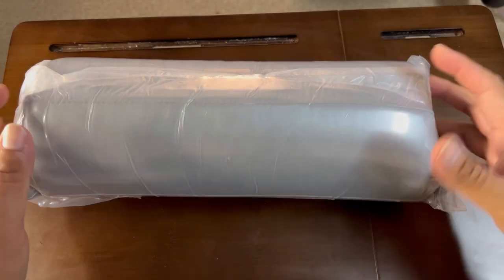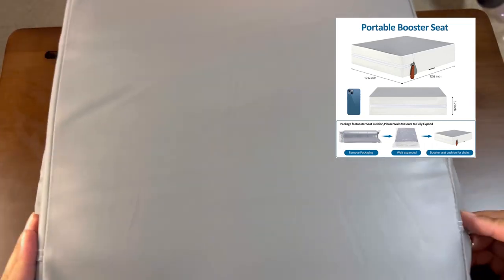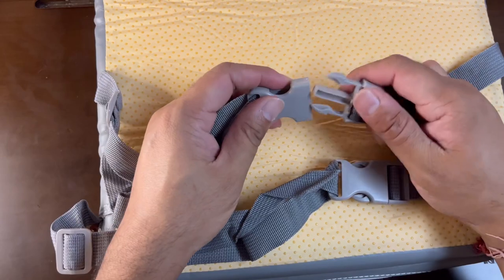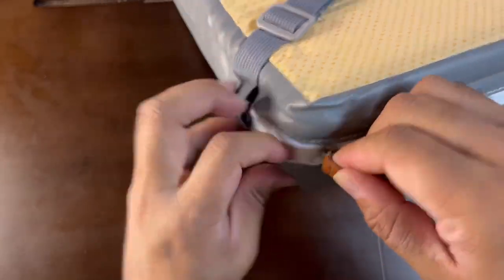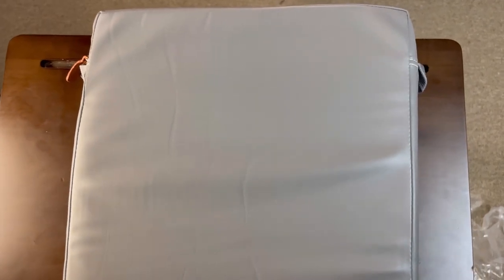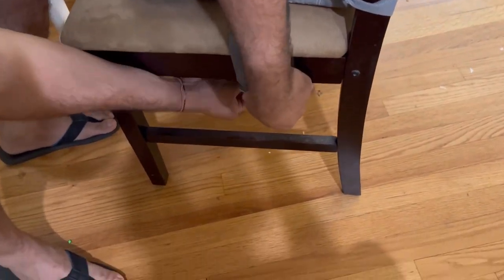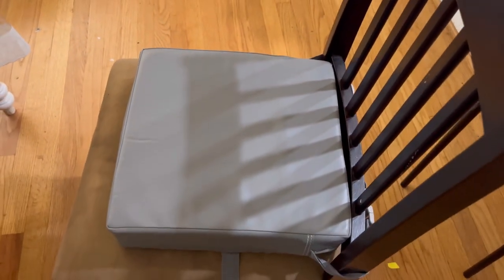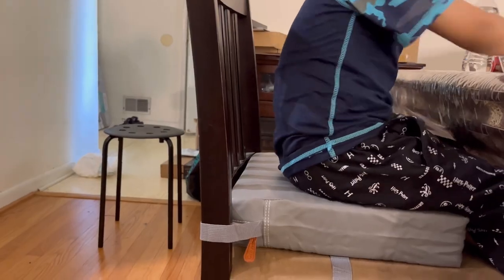Kids portable booster seat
Czrrzl Toddler Booster Seat for Dining Table,PU Washable Booster Seat for Table,2 Adjustable Straps Child Baby Kids Booster Seat for Dining Table,Non-Slip Bottom Travel Booster Seat for Chairs(Grey+White)